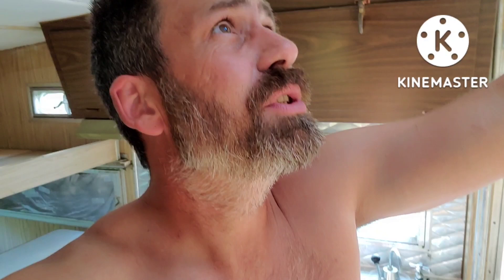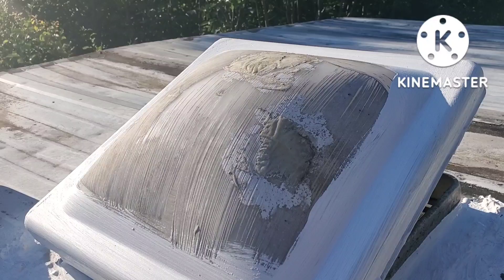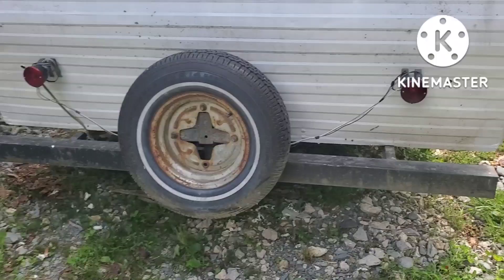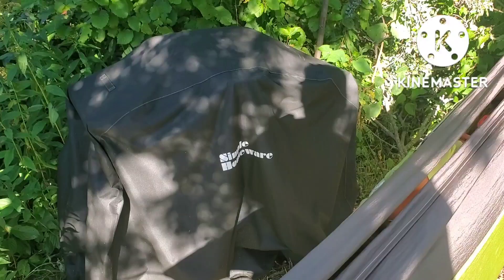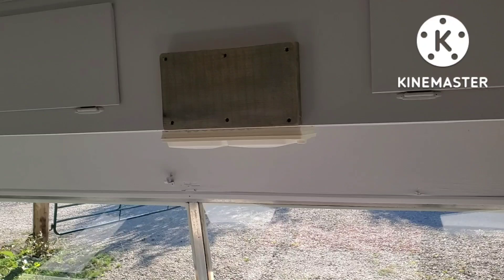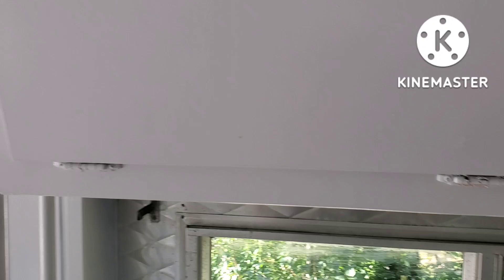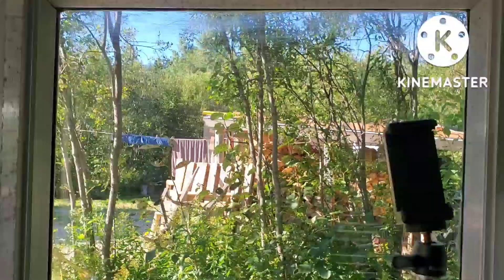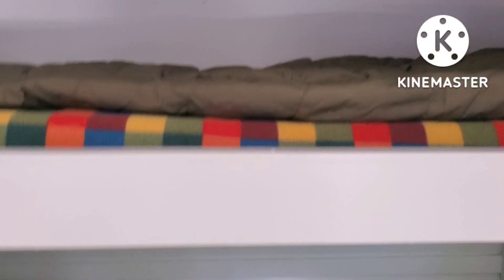VINTAGE CAMPER RESTORATION ON A $500 BUDGET @ OFF GRID LIVING WITH DAVID NOEL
Totally gutted and repaired this vintage 1974 TRAVELAIRE CAMPER. What a great father son project.